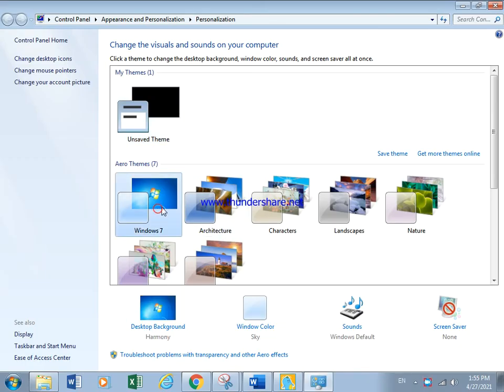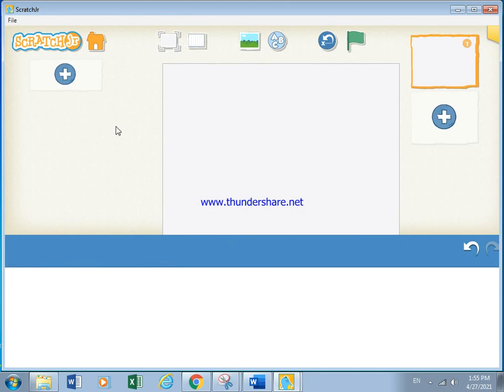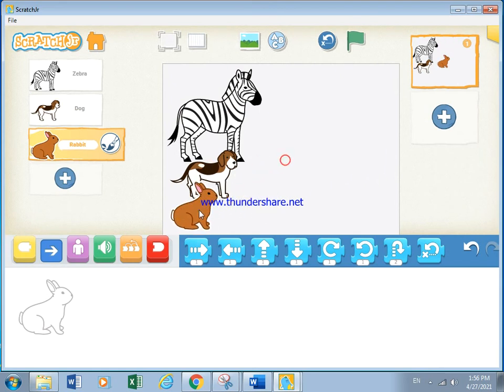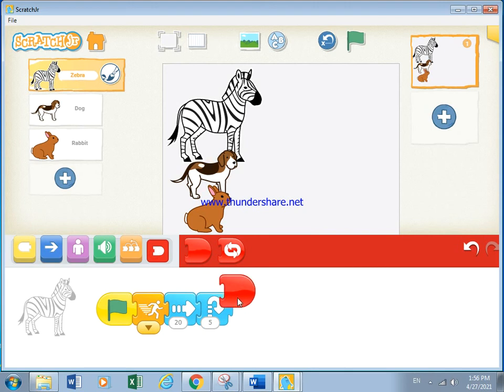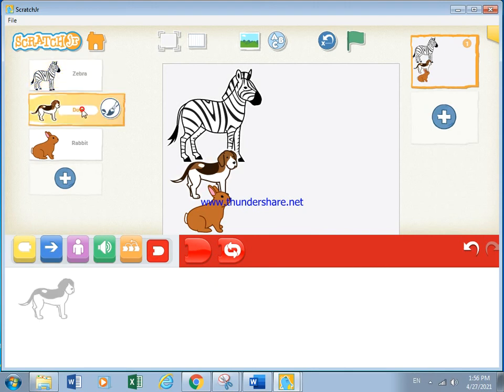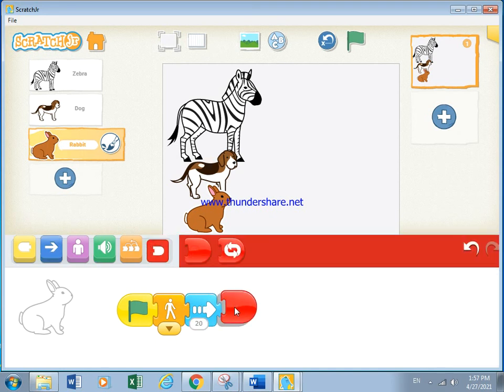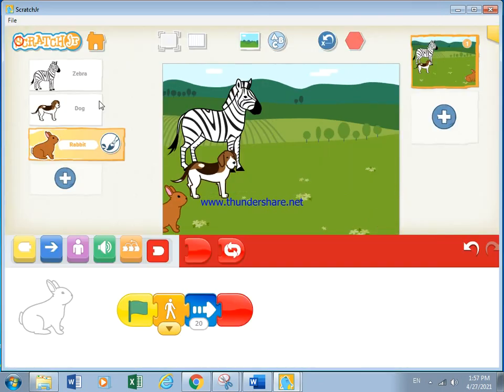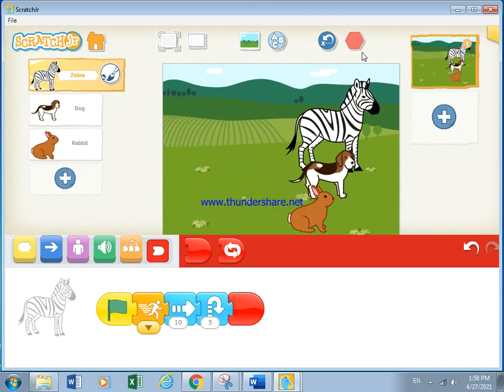How to Make Race in Scratch Jr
Scratch Jr is a visual programming language designed to introduce programming skills to children ages 5–7. By creating projects in Scratch Jr, young children can learn to think creatively and reason systematically, despite not being able to read. It is available as a free app for iOS, Android and Chromebook.

Scratch Jr is a derivative of the Scratch language, which has been used by over 10 million people worldwide. Programming in Scratch requires basic reading skills, however, so the creators saw a need for another language which would provide a simplified way to learn programming at a younger age and without any reading or mathematics required.